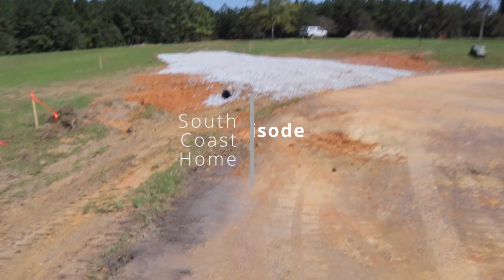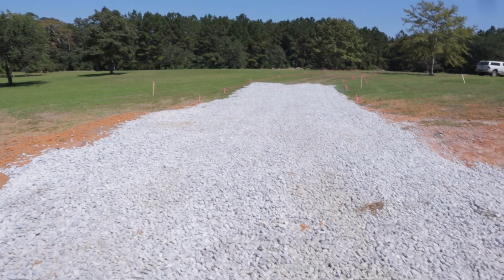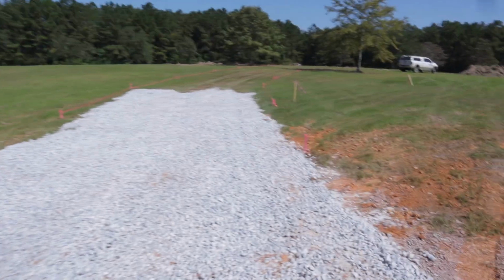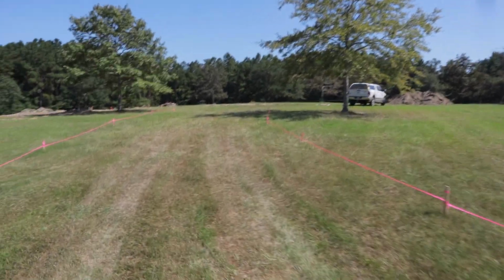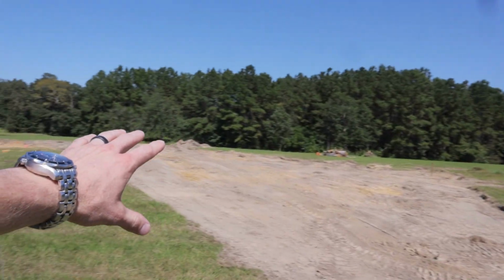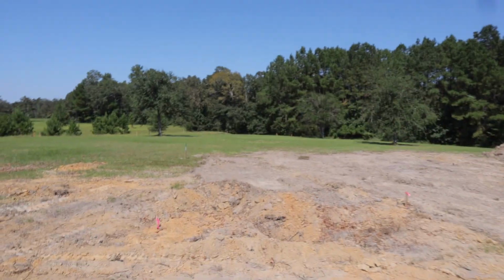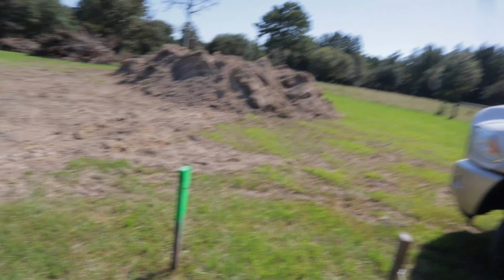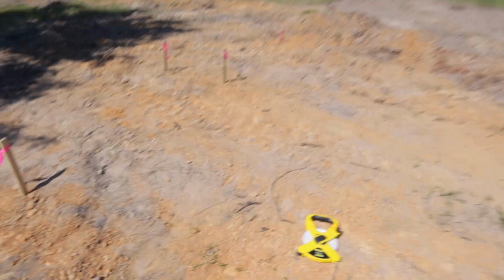Choosing Home Placement | South Coast Home 3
Welcome to the South Coast Home Build series.  This series will follow the construction of our custom home here on the South Coast. The home building process can be daunting, but it is my hope that these videos will help you gain the confidence to jump into building your dream home. This series will cover the complete home building process from design to move in.  We will go over sitemap planning, initial grading and dirt work, foundation, framing, plumbing, electrical, insulation, siding, windows, doors, drywall, painting, flooring, trim work, roofing, appliances, landscaping, flat work and more.